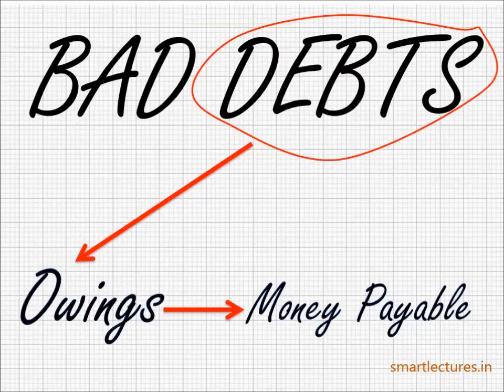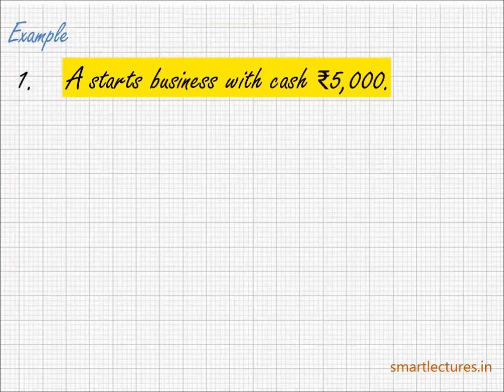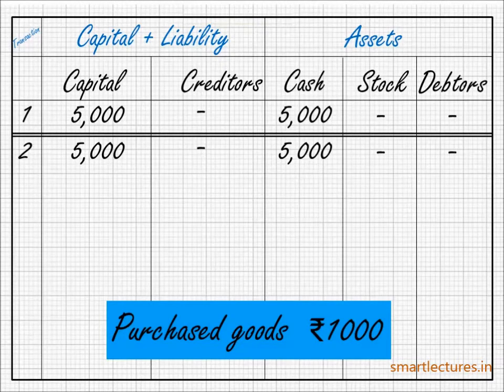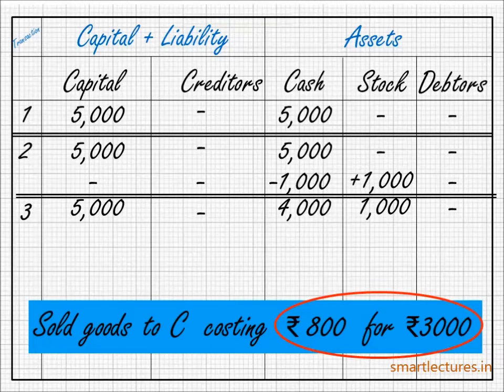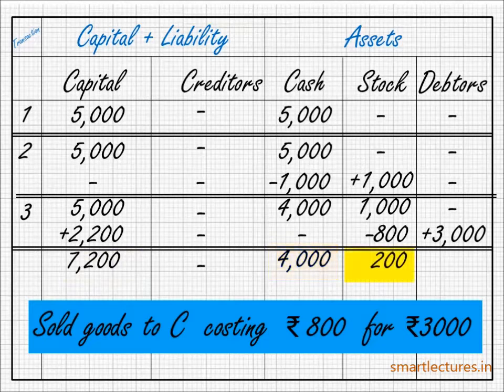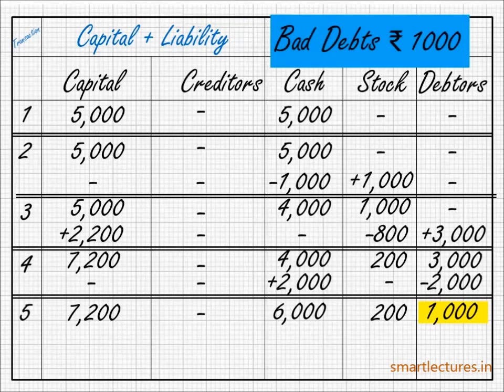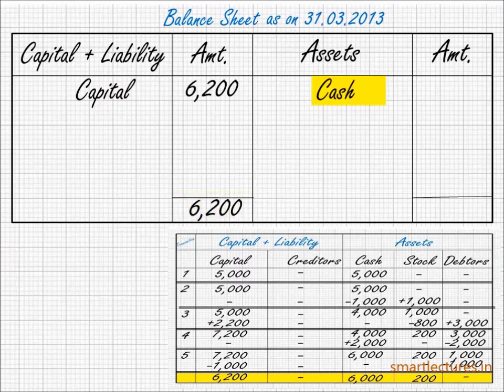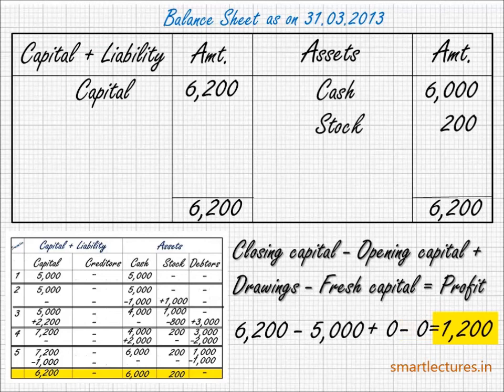Accounting Equation - Episode 14